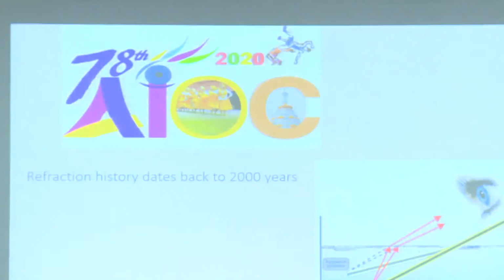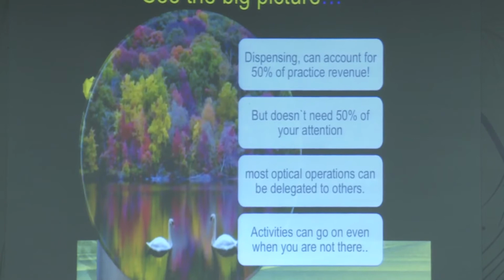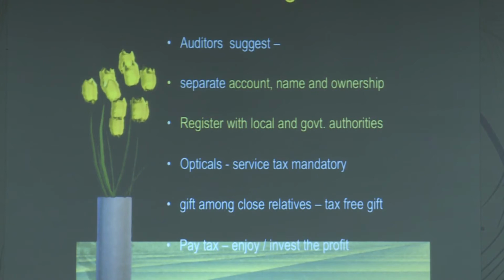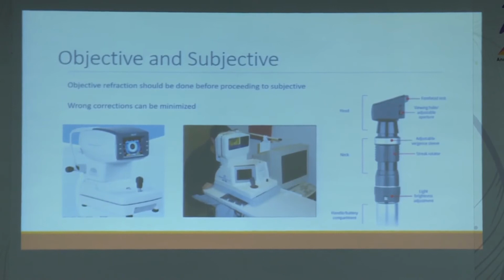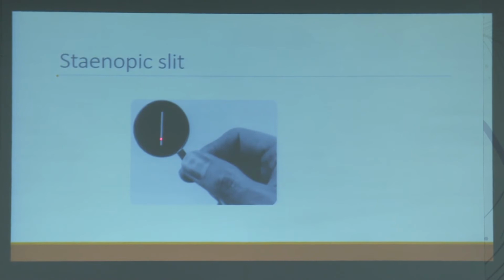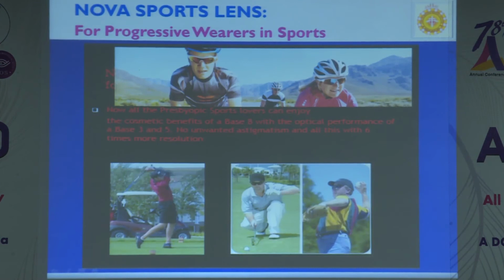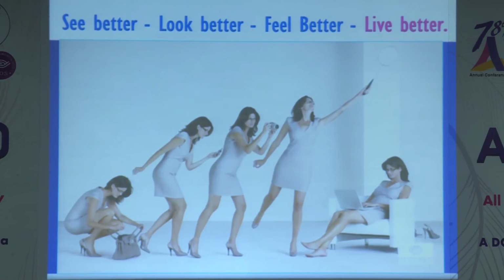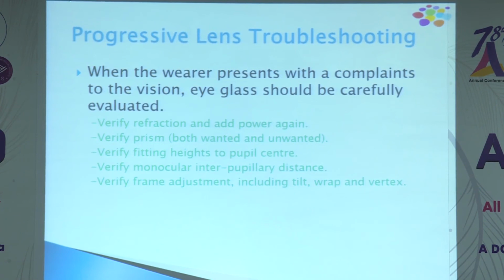AIOC2020-IC026-Prof.Anthrayos C V Kakkanatt. State of the art refraction - Whats next ?